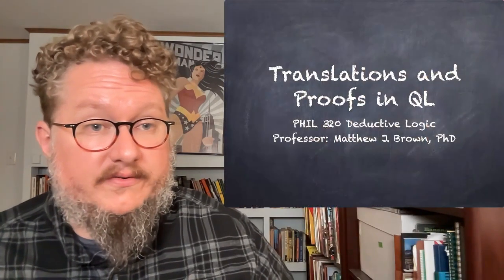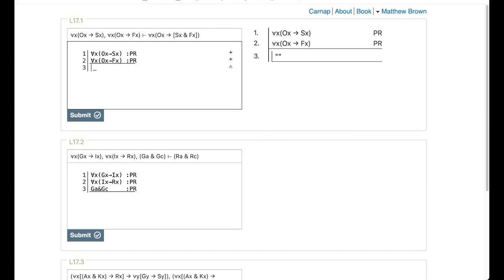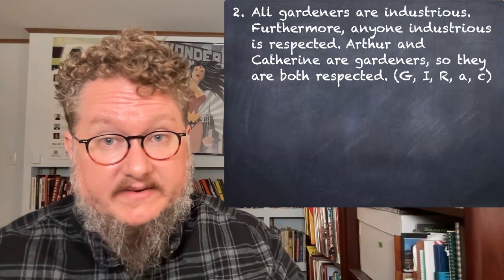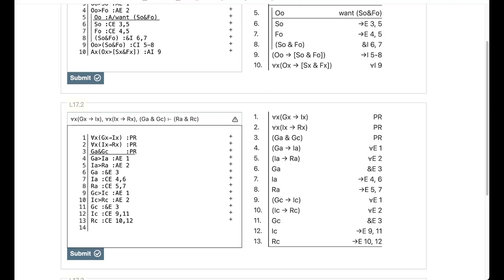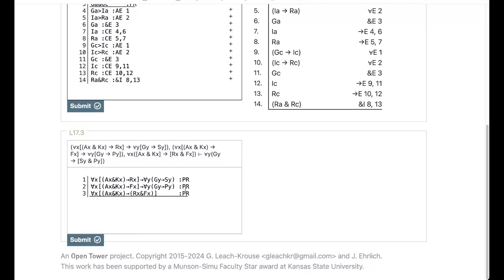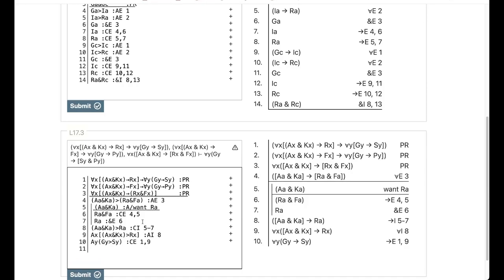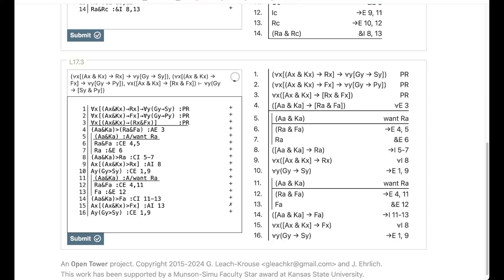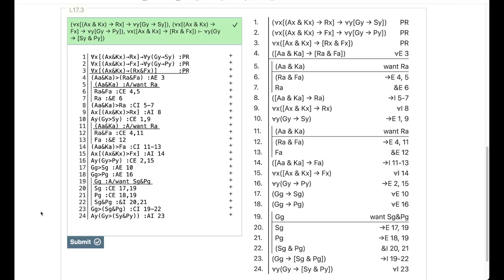Translations and Proofs in Quantified Logic